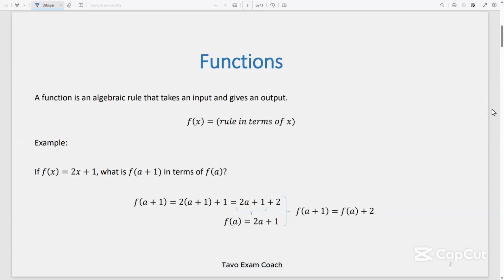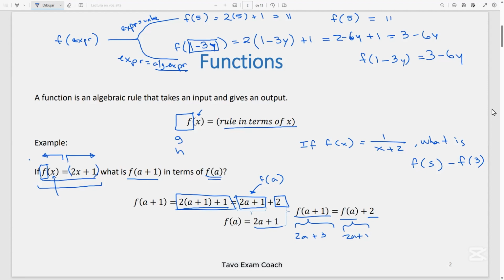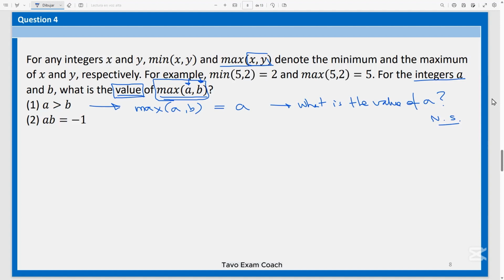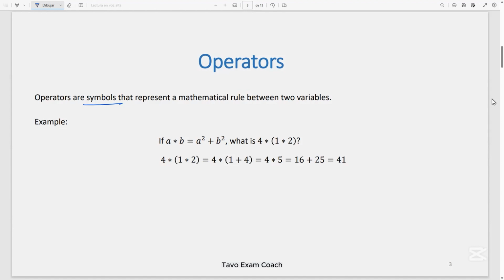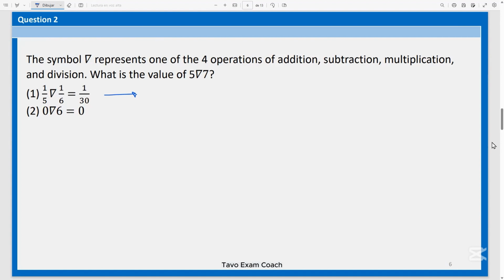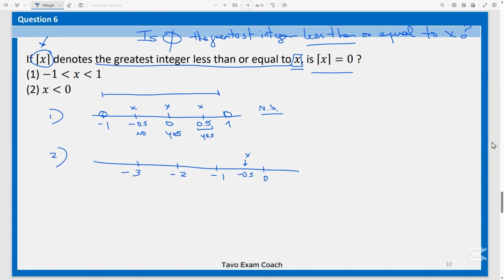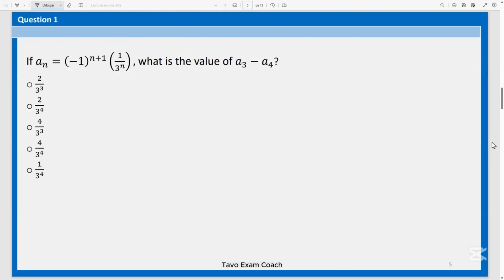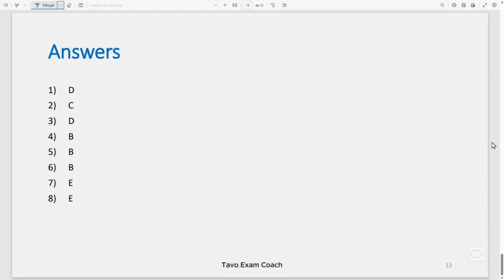GMAT Quant - Algebra - Lesson 13 - Functions, Operators, and Sequences